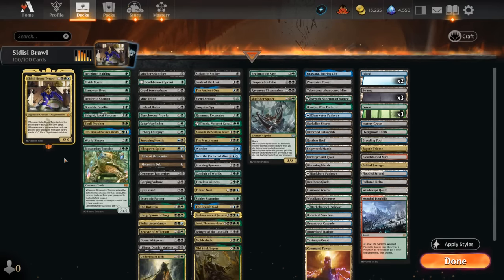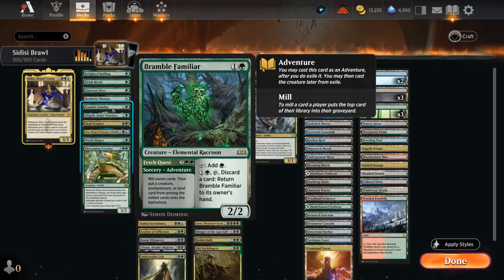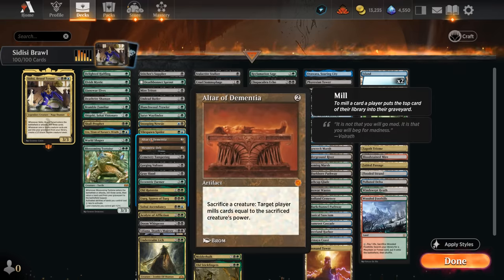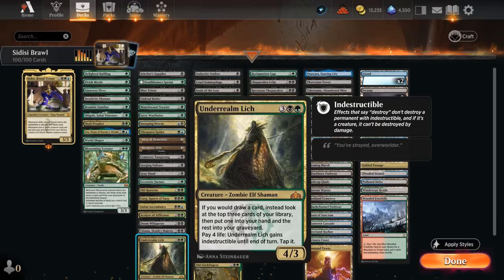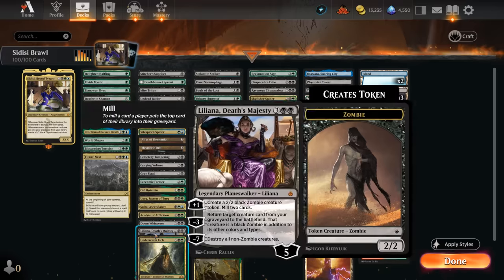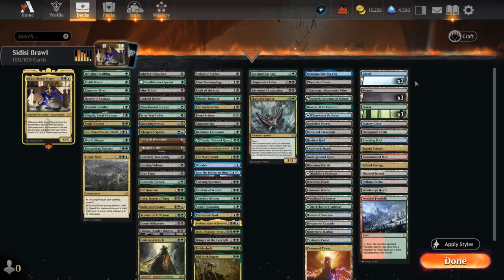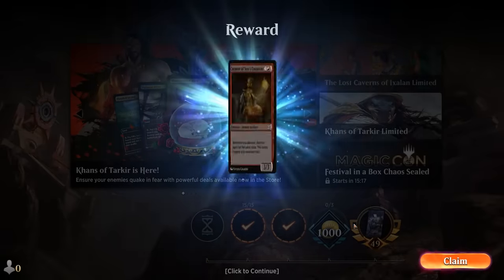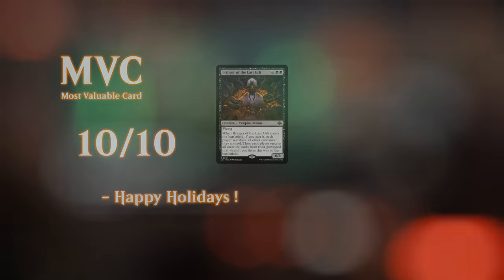They said "Good Game", but they didn't Sidisi coming.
Magic: The Gathering Arena deck tech & gameplay with a Blue/Black/Green or Sultai selfmill deck, featuring Sidisi, Brood Tyrant as commander in Brawl.

0:00:00 - Intro
0:02:05 - Deck Tech
0:11:30 - vs Gishath, Sun's Avatar
0:19:48 - vs Mythweaver Poq
0:26:10 - vs Zur, Eternal Schemer
0:32:23 - vs Pantlaza, Sun-Favored
0:38:20 - vs Sovereign Okinec Ahau
0:41:00 - vs Nissa, Ascended Animist
0:49:15 - vs Lavinia, Azorius Renegade
0:52:52 - vs Omnath, Locus of All